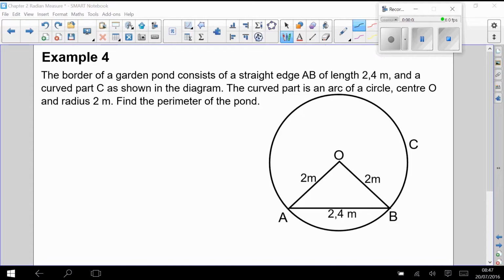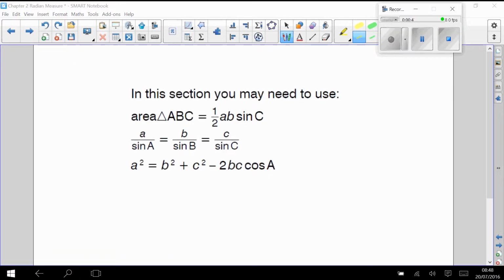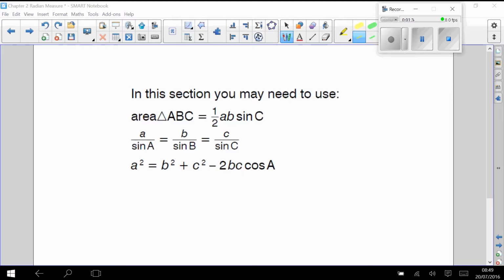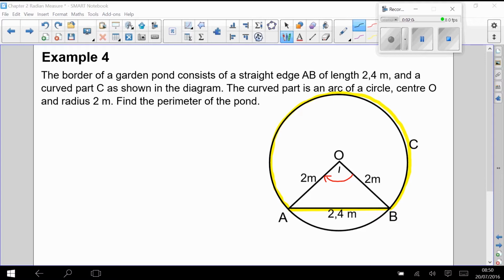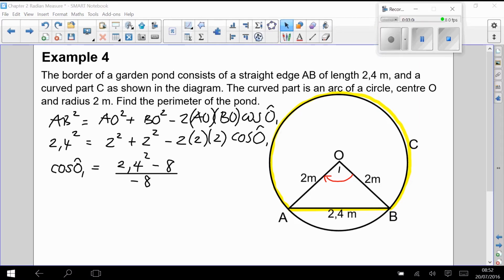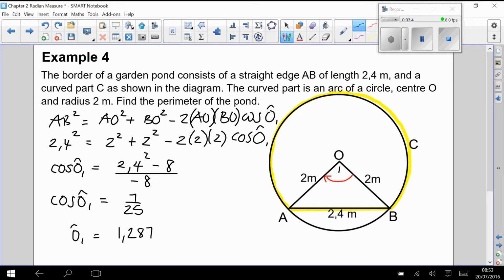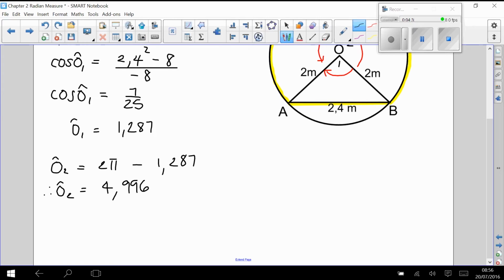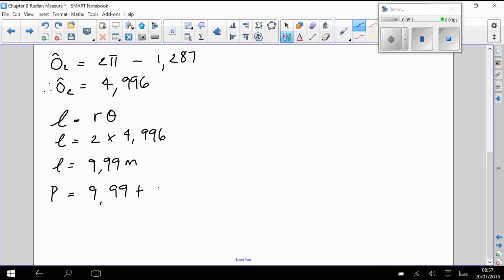Gr 11 video 7 Radian Measure application